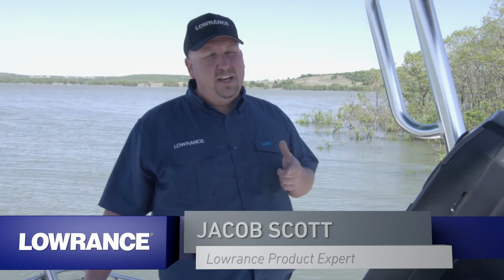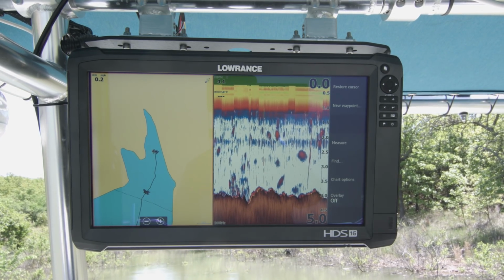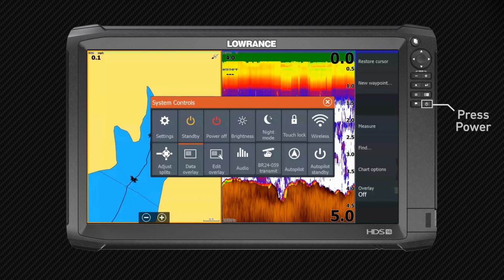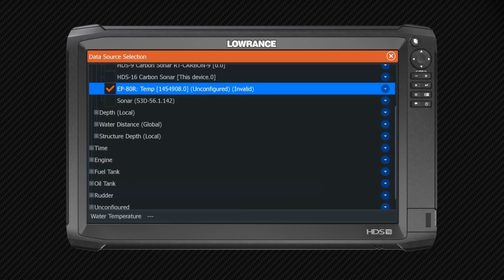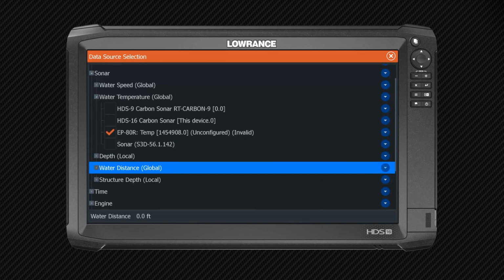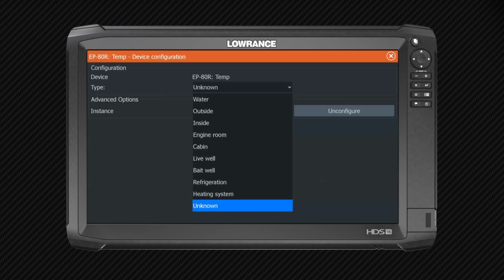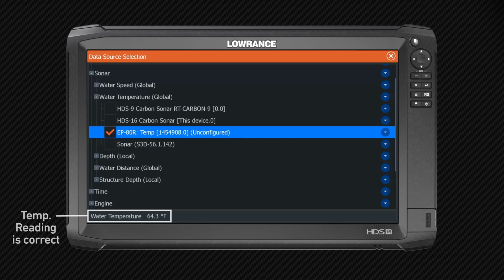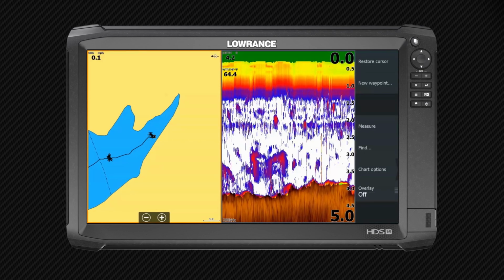Selecting Overlay Data Sources on a Lowrance HDS Display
Do you have Overlay Data on the screen of your display that is not showing any information? Check out this video to see how easily it is to resolve this issue by selecting a data source.